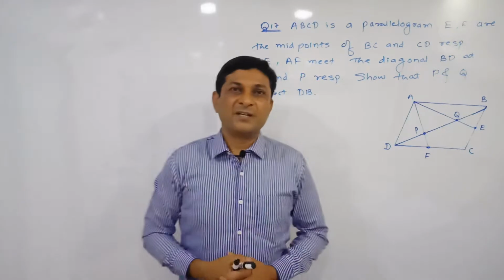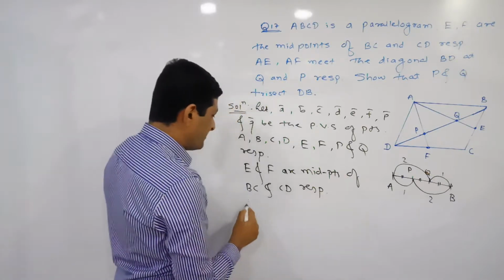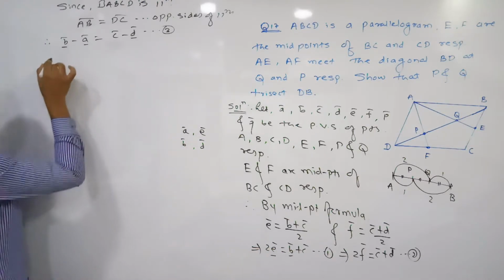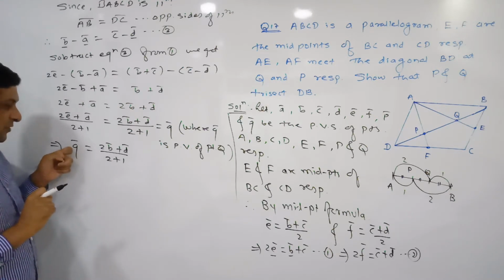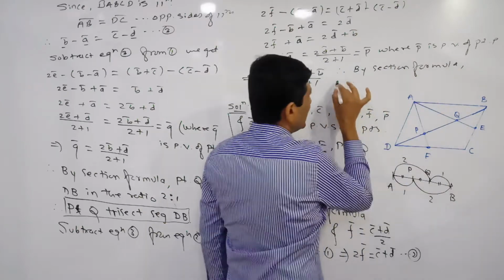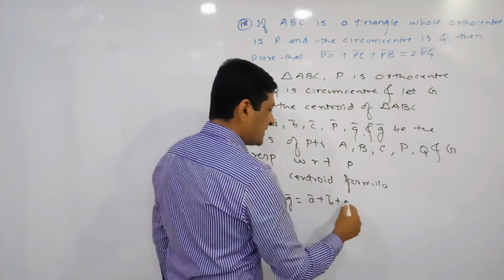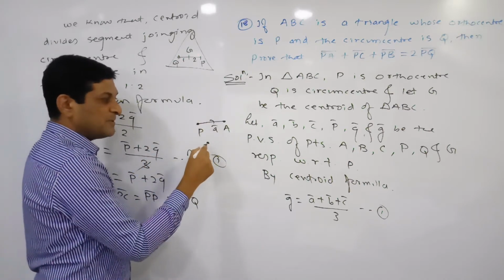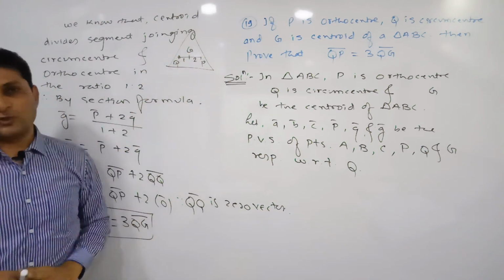Vectors | Miscellaneous Ex.5 , Q.2(17-19) | Class 12 Maths | Maharashtra Board | Samit Deshmukh